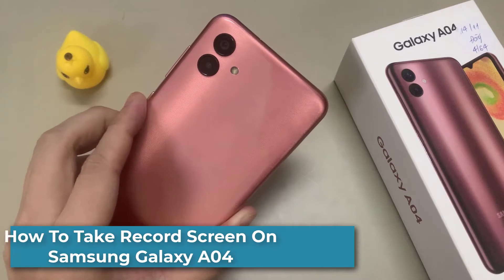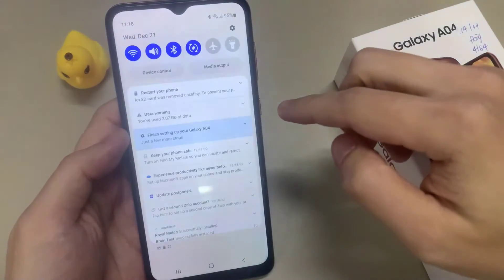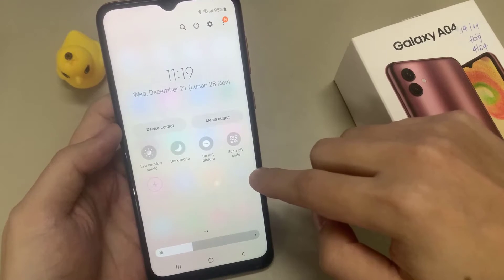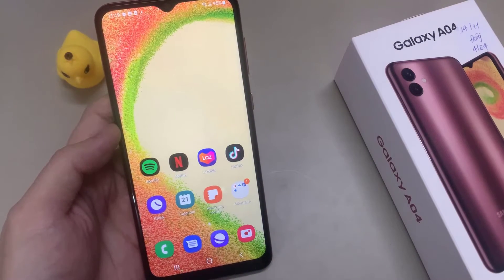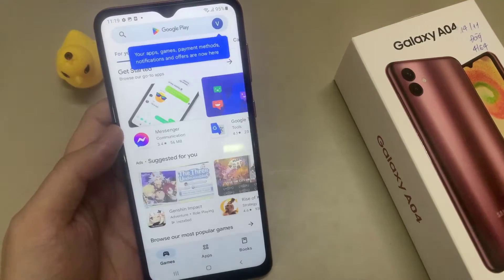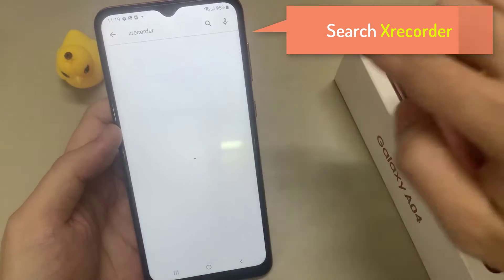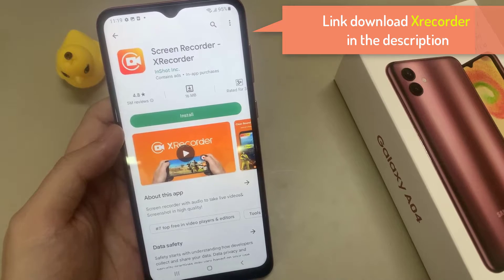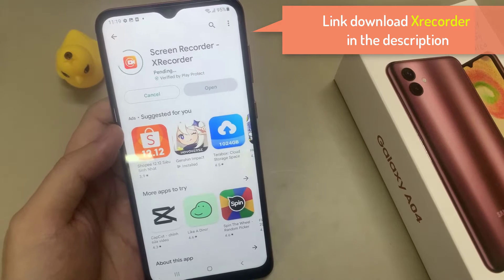How To Take Record Screen On Samsung Galaxy A04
In this video, i will show you that how you can record your screen on the samsung galaxy a04. You will need to install the third-party application from the Google Play store.